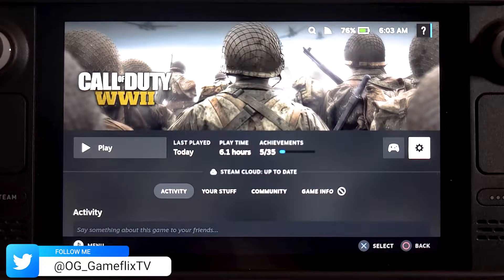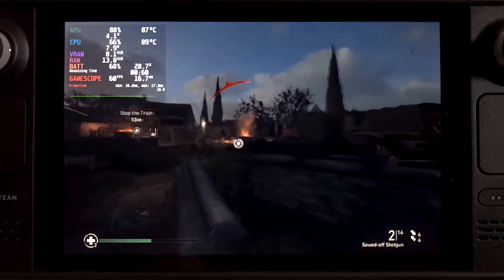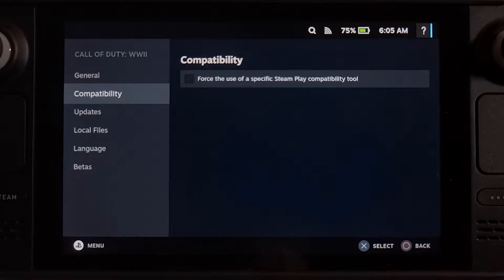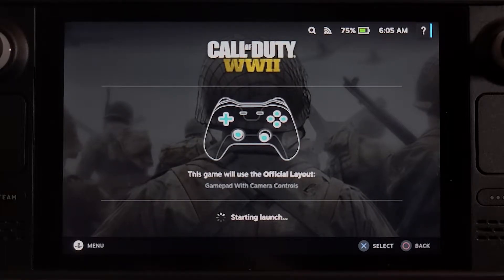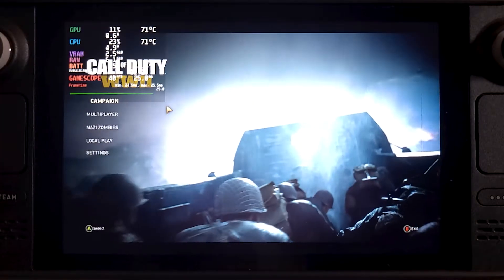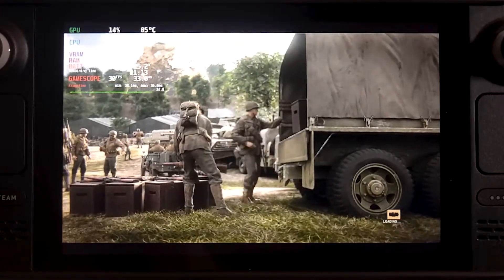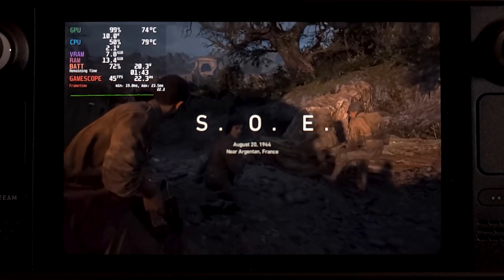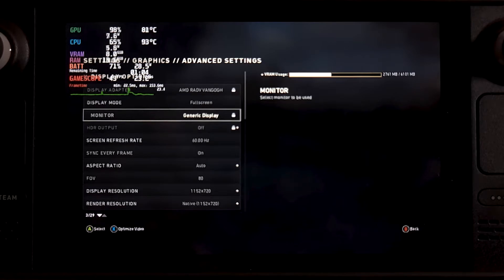Steam Deck Tips - How to Run Call of Duty WW2 on SteamOS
Today, we will be responding to a viewer asking at how to get COD WW2 to run on the Steam Deck. This game is currently listed as Unsupported, but the single-player does work. I have not tested the multiplayer.

OVERKILL GAMING - Your Home For High-End Gaming! Whether is PC, PS5, or Handheld... We Got You Covered!

Steam Deck 512 GB Model with an additional 512GB Storage SD Card

Gaming PC:
Monitor  - 4K 144 HZ Gigabyte Aorus FV43U
Input - Mouse and Keyboard / XBOX Elite Series 2 Controller / PS5 Dual Sense Controller